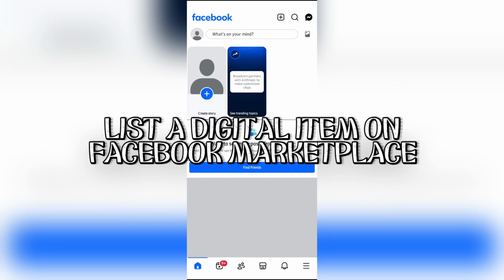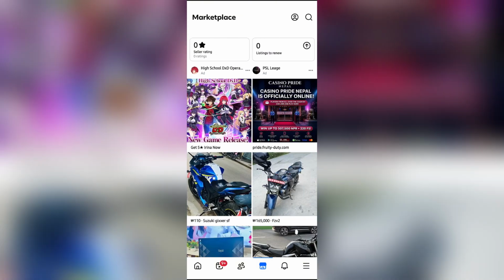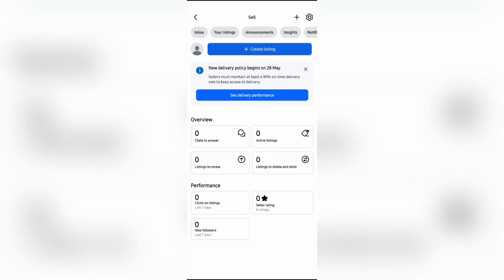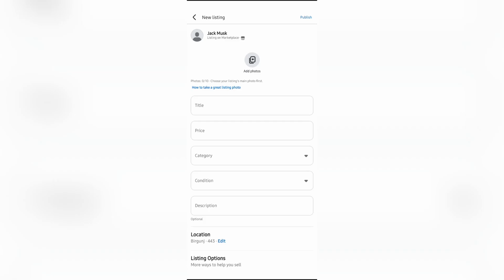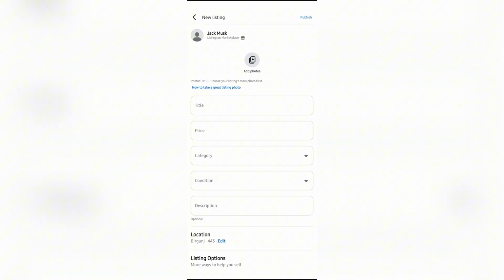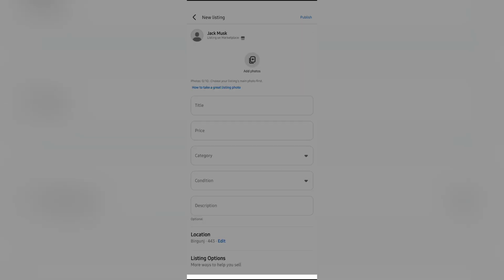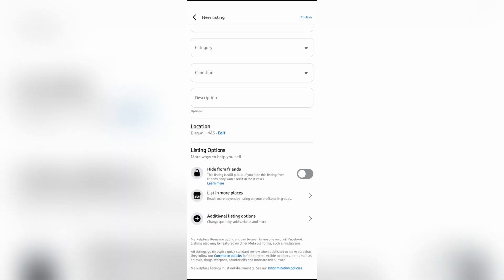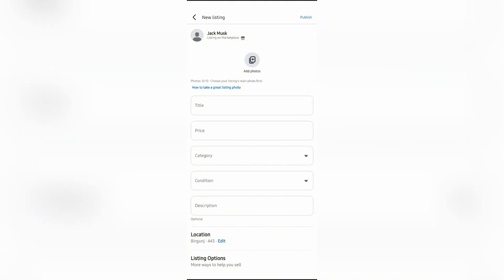How To List Digital Item On Facebook Marketplace | Sell Digital Products On FB Marketplace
This video will show you how to sell digital products in facebook marketplace. Make sure to watch the video till the end.